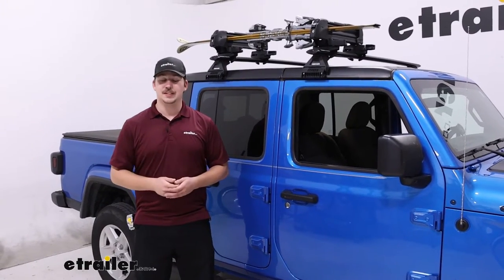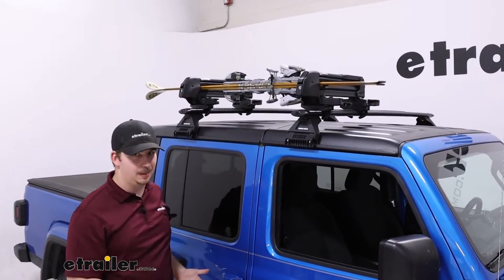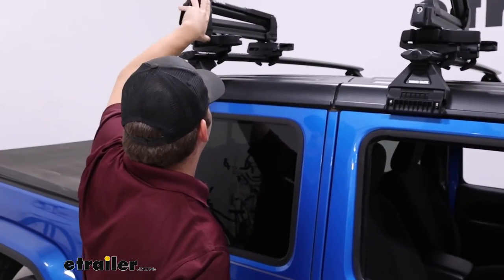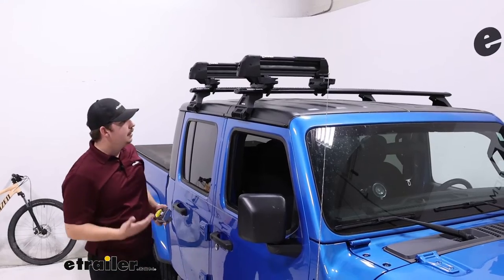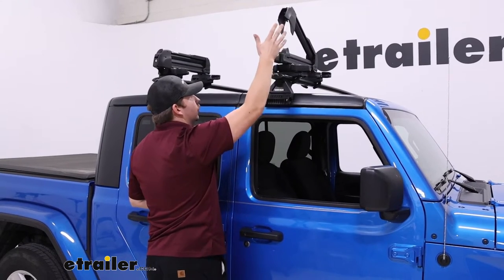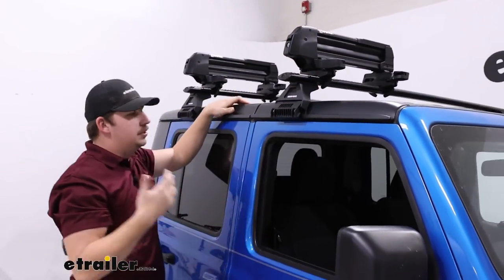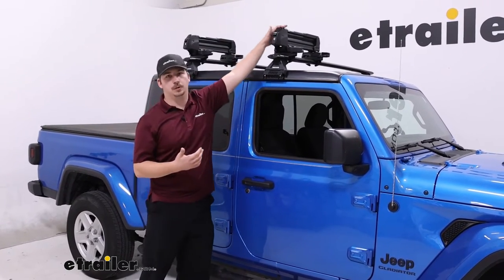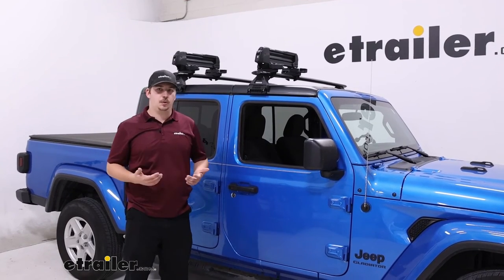etrailer | Will the Inno Gravity Ski and Snowboard Carrier Fit Your 2021 Jeep Gladiator?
Click for more info and reviews of this Inno Ski and Snowboard Racks:

Hi everyone. Aiden here with E-Trailer. Today we're taking a look at the Inno Gravity Ski and Snowboard carrier for your roof here on your 2021 Jeep Gladiator. That's gonna be a way to carry your skis and snowboards in between these two jaws. They've got thick rubber padding in there to keep your gear well gripped as well as cushioned. You can see here with both those closed they're very secure and in place, and that's a great option if you don't wanna keep that gear in your Gladiator maybe in the back seat or in the bed of the truck maybe you've got some other stuff back there and you don't want your skis and snowboards to be banging around back there with it.

It's gonna get up onto the roof and out of the way. There's some pretty large buttons up top to open those jaws and then they're spring loaded so they stay open as we unload our gear. Now, these ones in particular compared to some other options out there aren't the biggest set of jaws, so you can't fit as much gear in there, but I feel like that's actually pretty okay. With the size of our roof here and the height of our vehicle, it's a little difficult to reach those very inner spots but with this, it's doable because it doesn't extend so far towards the center of the roof. From the inside edge to the inside edge of the actual usable space, it can be about 14 and a half inches, maybe just a little bit below that so you can lay all your gear and see if it's gonna fit within the size of both jaws.

If you need more space, Inno does have another version of the Gravity that actually puts a second set of these on the other side of the vehicle. The two pieces are connected, so you can access some of your gear from the passenger side and the other bits from the driver's side, and it's all connected in one big piece, so that's pretty neat to see. I'm gonna set this tape measure to the side and this does lock up. You've got a lock core right here that's gonna control the opening of your jaws as well as when these jaws are closed it actually locks up the lever that we use to close the clamps around the crossbar. So with one key, our gear is locked into those jaws and it's also locked to the crossbar.

This uses in those memory mount, which is probably one of my favorite methods of mounting accessories up because you set it to the size of your cross bar and it remembers that tension. So once you throw the lever, it's installed, easy to use, tool free, and then you can just lock it up and it's secure too. So for me, this is probably one of my favorite ways to attach some of these skis and snowboard carriers and it keeps it tool free. Now with this, you've got other options. A lot of people do like to use rooftop boxes but some pretty obvious cons with those is that they're very big and bulky hard to find storage for in your garage.

It's hard to load those up onto the roof on your own and it's gonna add a lot more height to your vehicle. And these are a little bit more low profile, so somewhere like a parking garage, you might be more okay with it. A measurement from the top of the crossbar to the top of the carrier, it's only seven and a half inches tall whereas some roof boxes can be 17, 18 inches tall so those add a lot more height to the vehicle. They're harder to store in your garage, and they're a lot more expensive. These are really nice because you can even use 'em in the off season too for some fishing rods. So they're multipurpose and they're not near as bulky and hard to use. I think whichever way you go though it's gonna be a great fit on your Gladiator here.